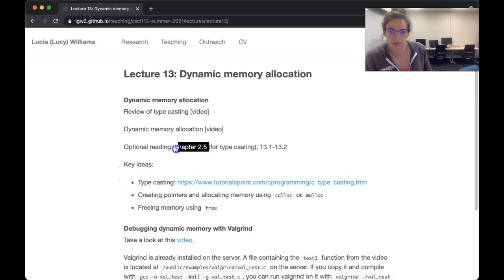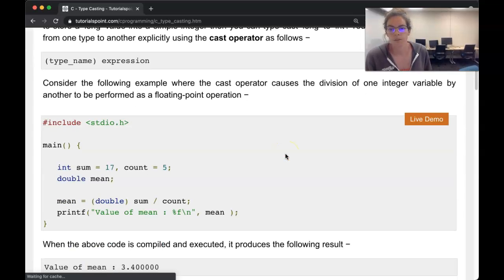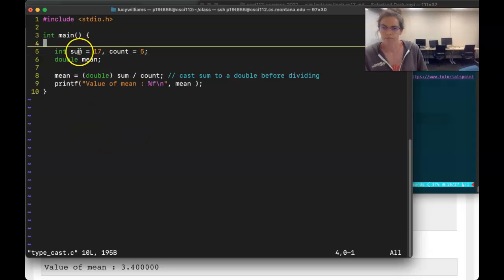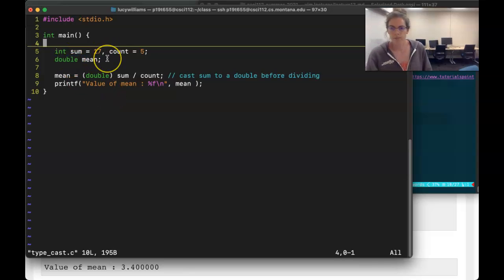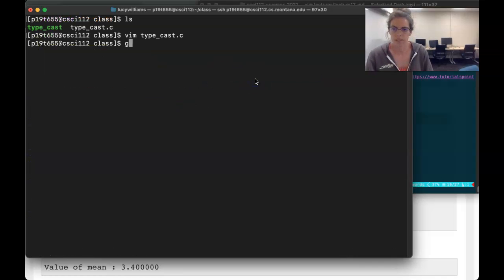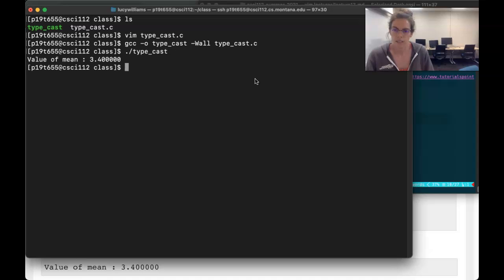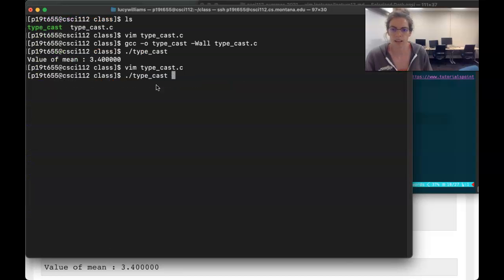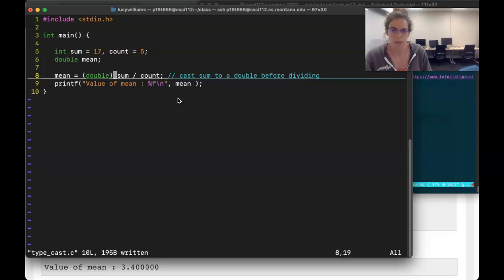Lecture 13 video 1: type casting